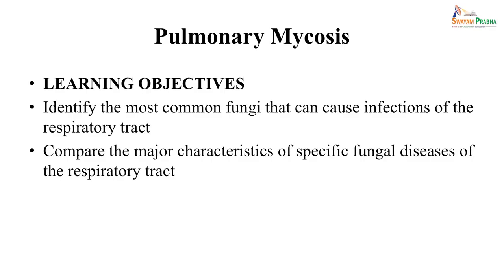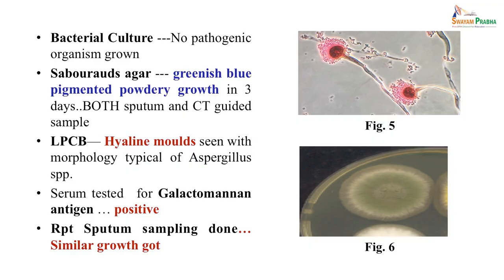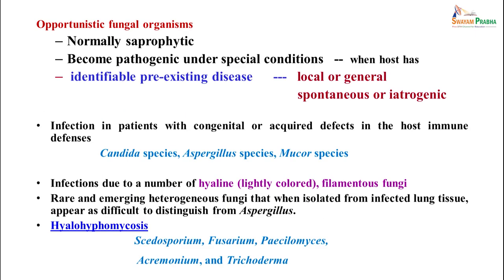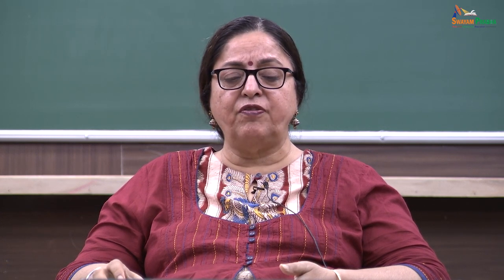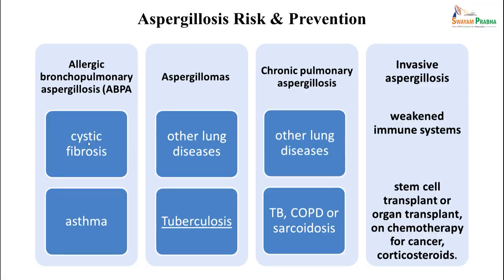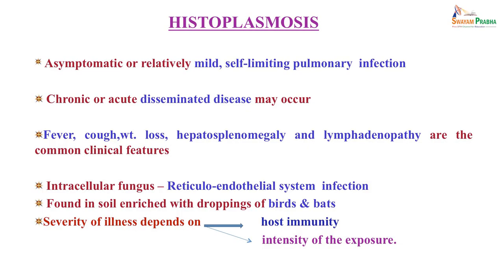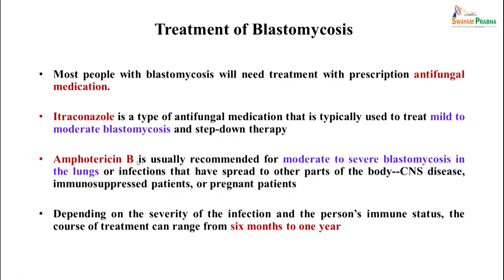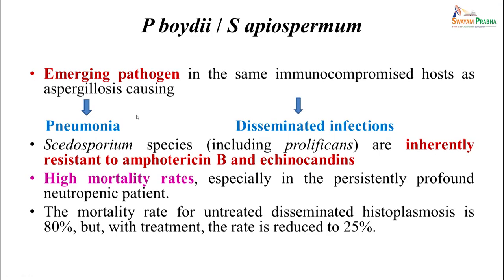Fungi causing Pulmonary mycosis